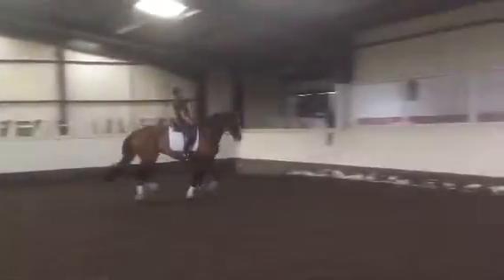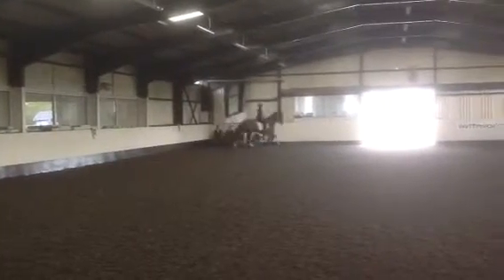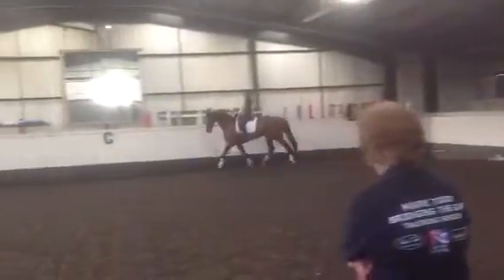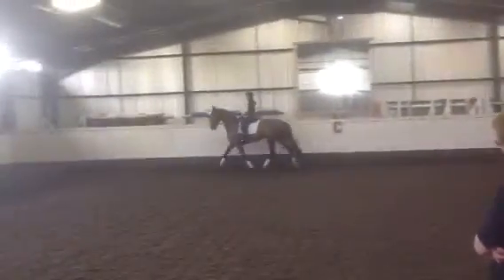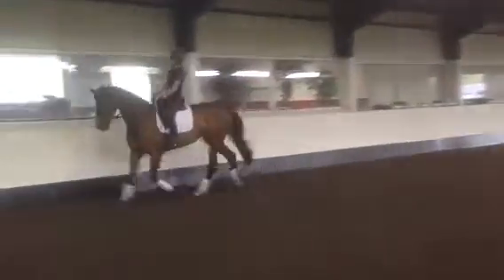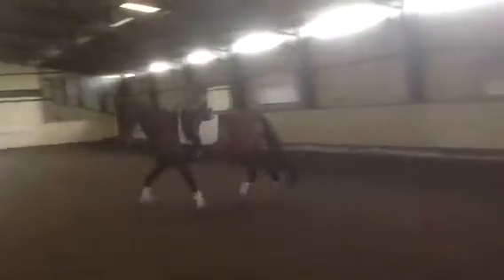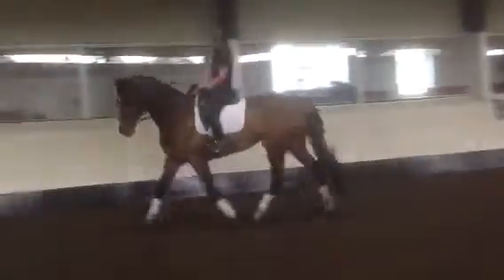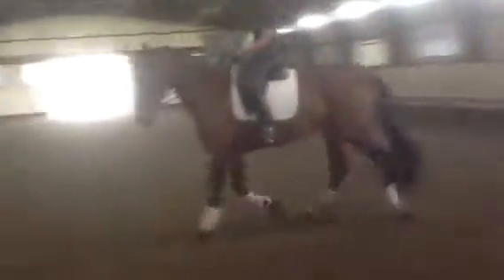Susan Eggleton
Parwood